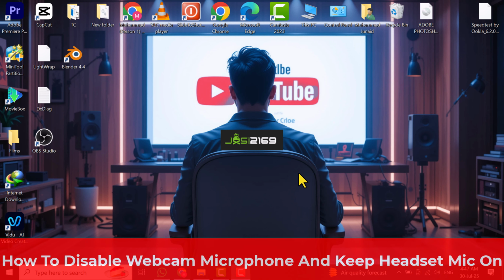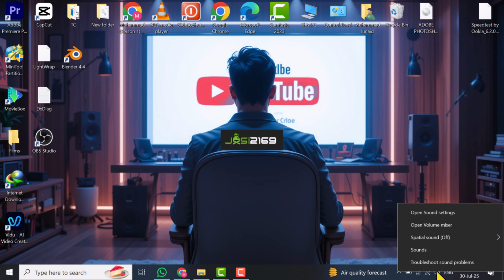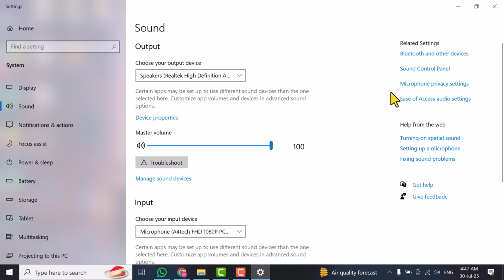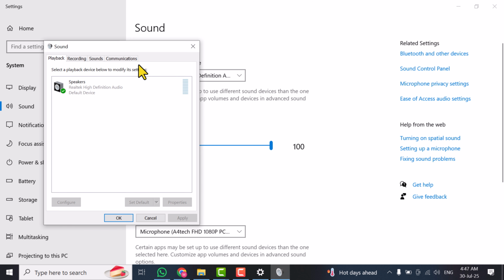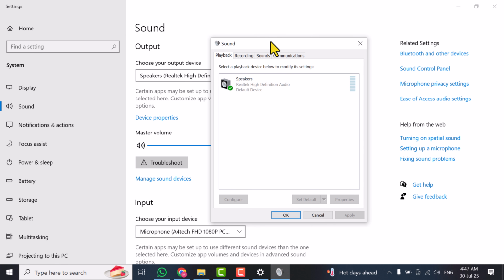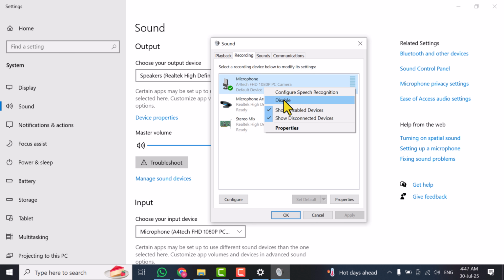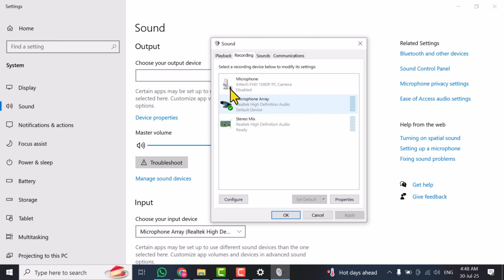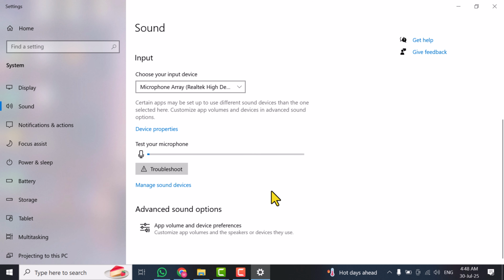How To Disable Webcam Microphone And Keep Headset Mic On (Complete Guide)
Learn How To Disable Webcam Microphone And Keep Headset Mic On in this simple and effective tutorial. If your computer keeps using the built-in webcam mic instead of your external headset microphone, this step-by-step guide will show you how to fix it in just a few clicks. We’ll walk you through the Sound Settings and Device Manager in Windows 10 and Windows 11 to disable the webcam mic and set your headset mic as the default input device.

Perfect for improving audio quality during Zoom meetings, online classes, recordings, gaming, and live streaming. This fix works on laptops with built-in webcams and external USB or 3.5mm headset microphones.